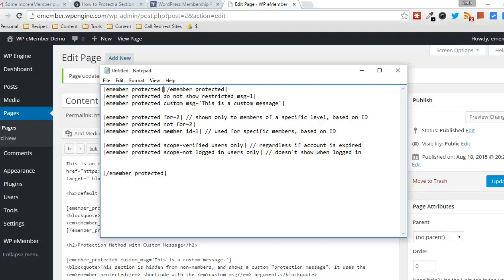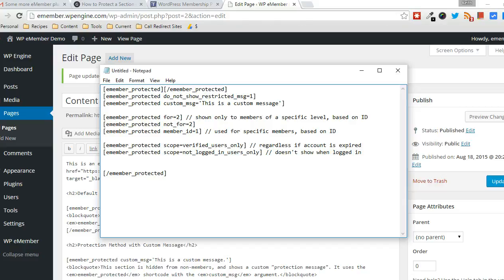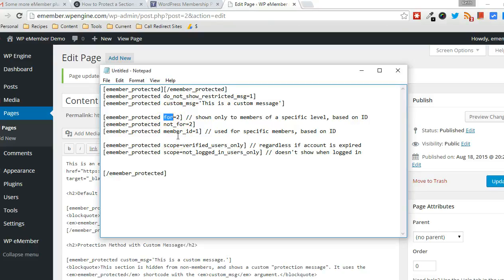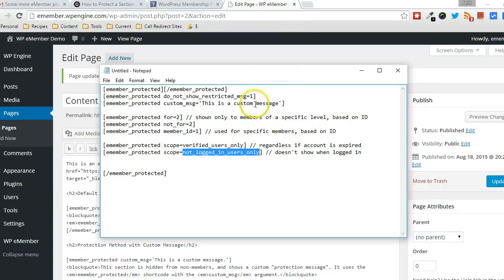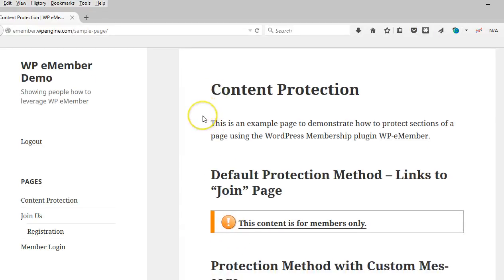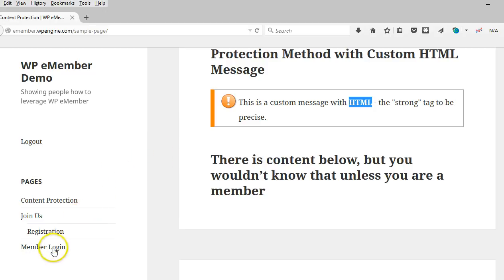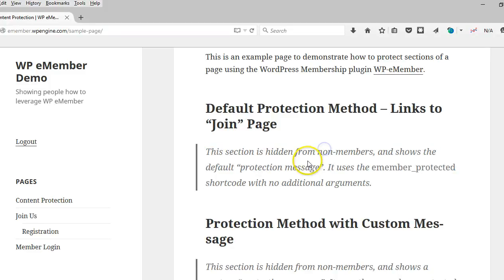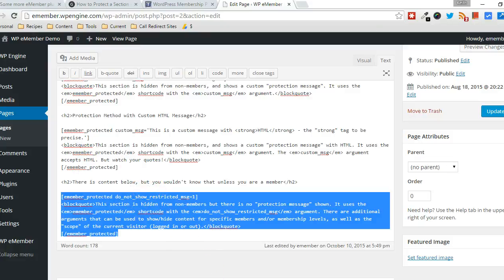WP eMember Section Protection Tutorial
In this video I will show you how to use the section protection (partial protection) feature of WP eMember plugin: